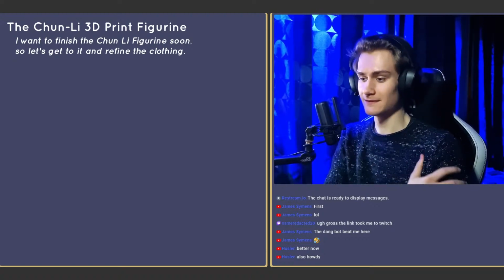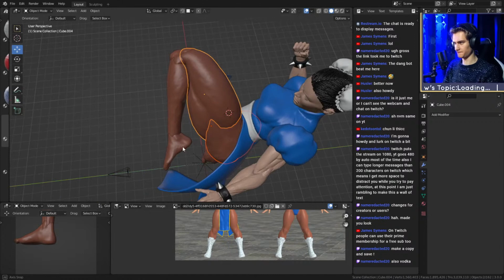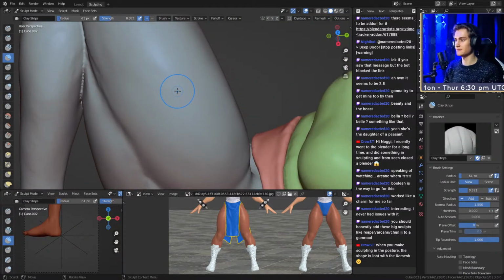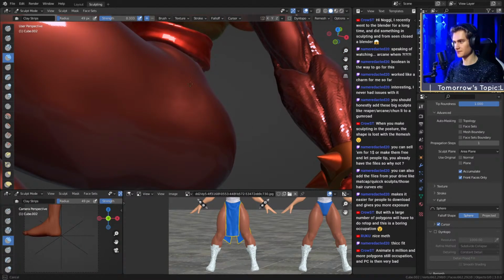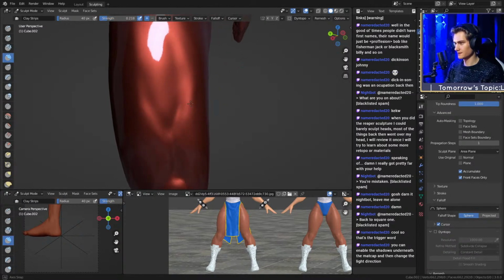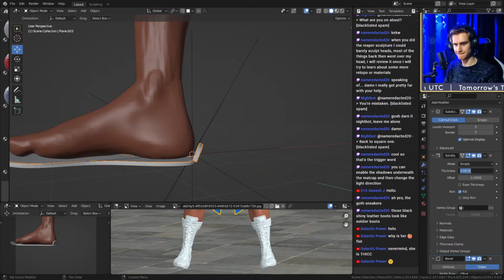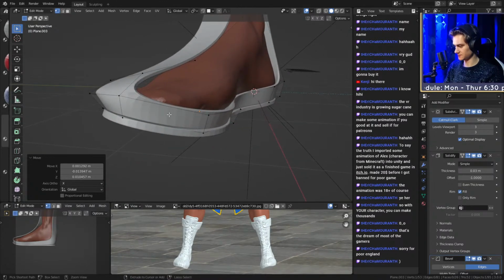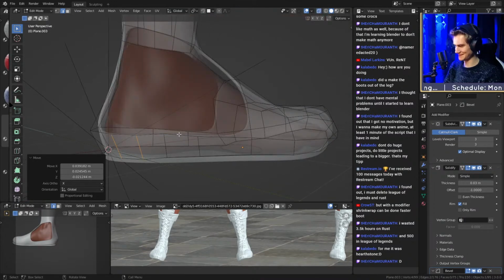Blender: Sculpting a Chun-Li Figurine for 3D Printing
I sculpt a custom figurine of Chun-Li from Street Fighter to practice human anatomy and create a new figurine to 3d print afterwards.

TBD

Like Saturn:
Stream: